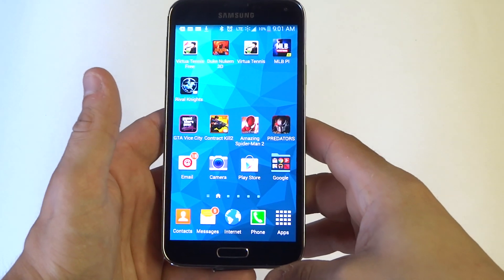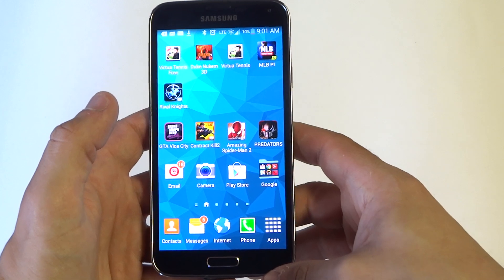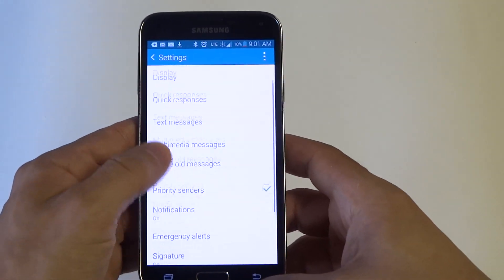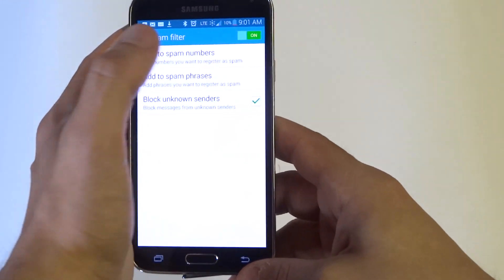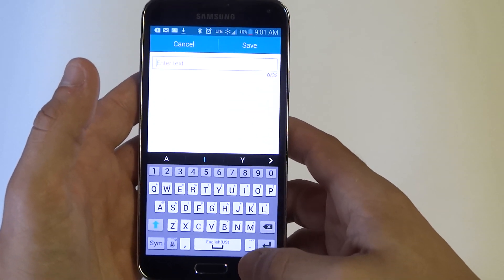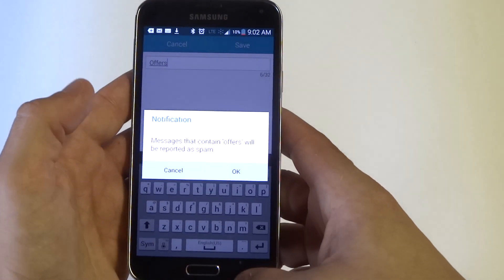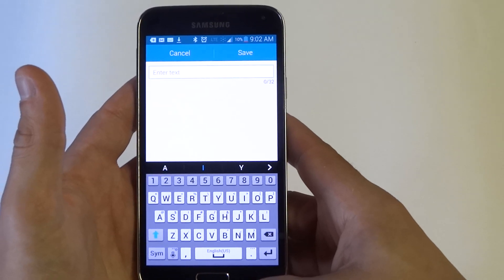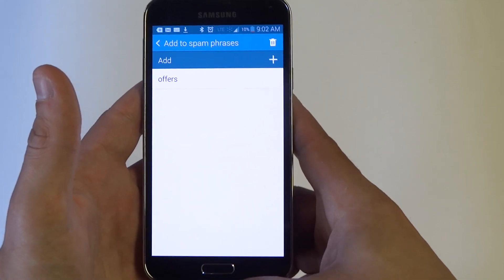Samsung Galaxy S5: How to Block Spam Text Messages Using Text Phrases - Fliptroniks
On the samsung galaxy s5 you have an option to block certain types of text messages by setting spam keywords in the settings. To enable this option go into the message section on your galaxy s5 click the top right option button on go into the settings. Once in the settings scroll down to spam filter and click on the second option add to spam phrases and from in here you can set any spam keywords.